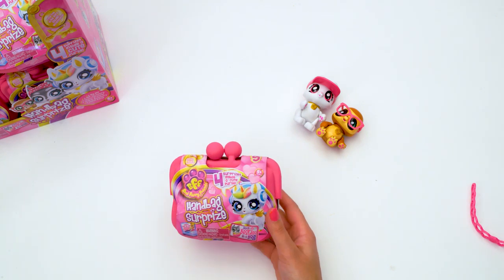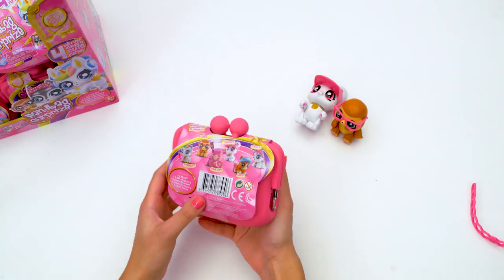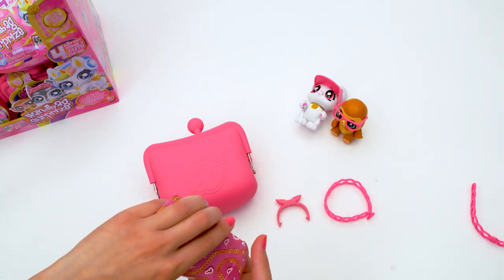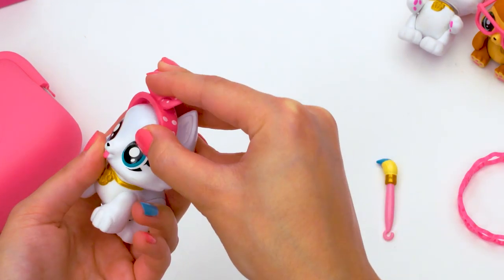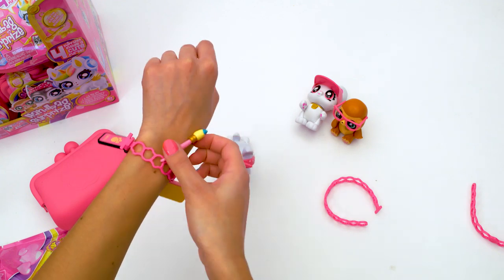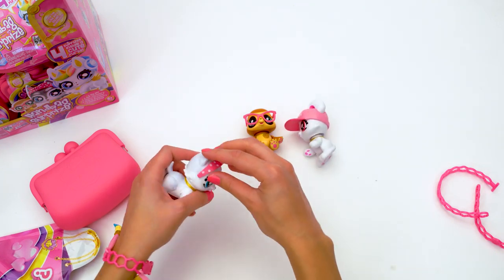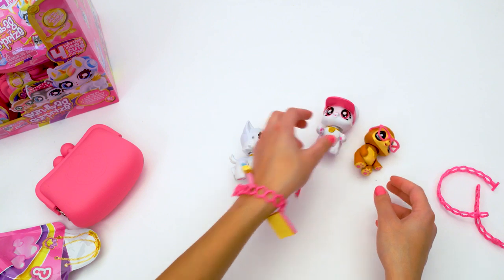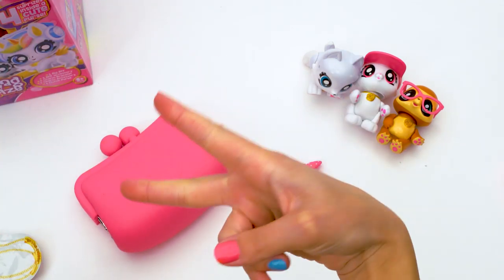Best Furry Friends Unboxing | Handbag Surprize - Sasha the Husky | Full Episode | Unboxing Toys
Want to see more of the BFFSquad?
💜  💜  💜 The BFFs are back and they're bigger than ever! PLUS they come in a super cute purse with three other surprises inside! Today, Rosie introduces us to Sasha the Husky!